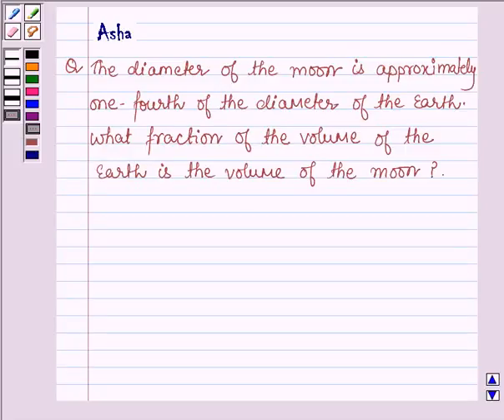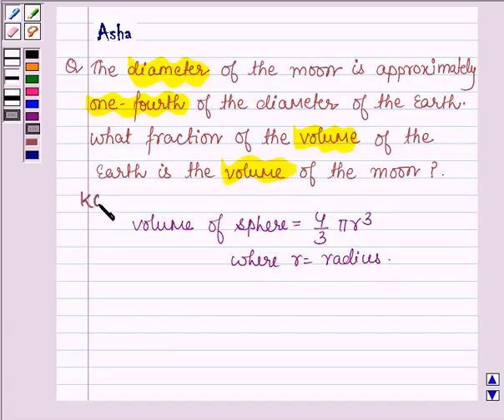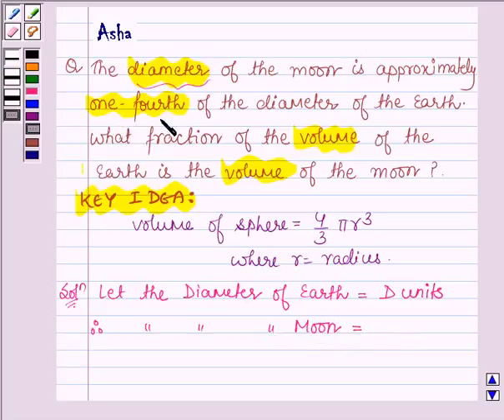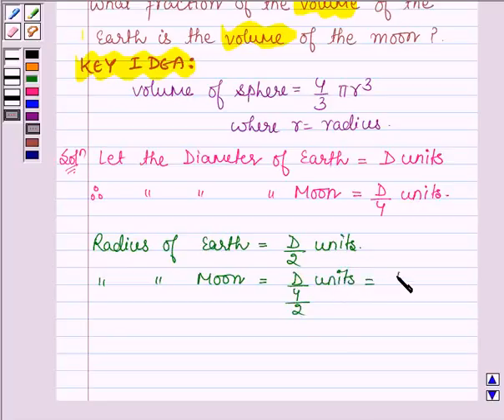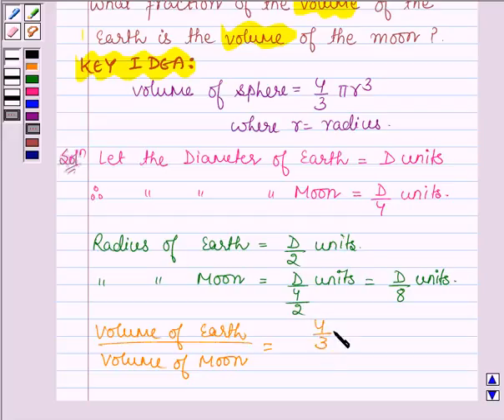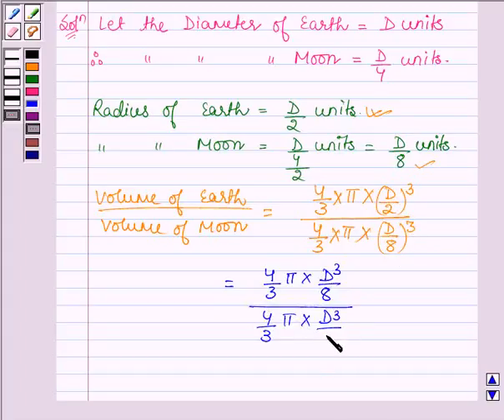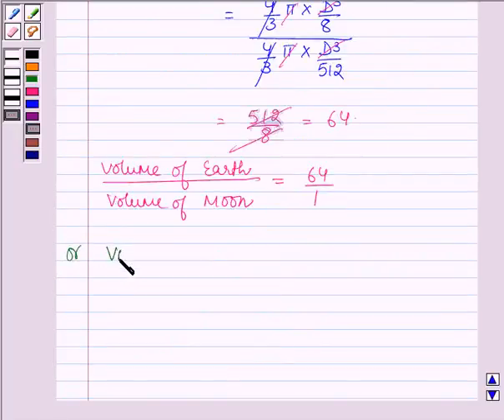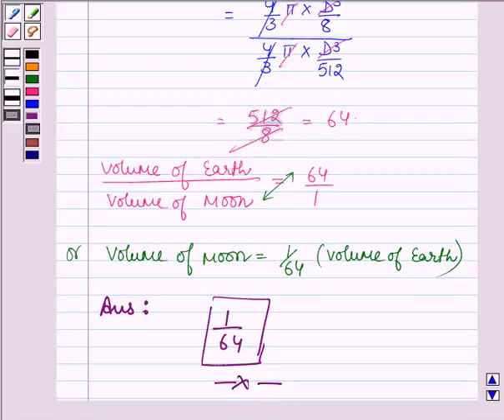Maths IX NCERT 13 13 8 4